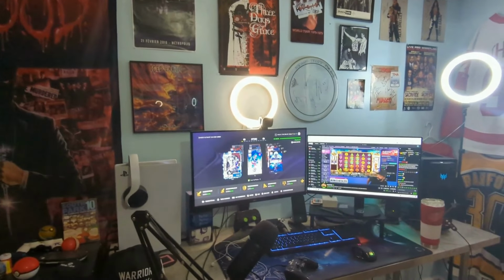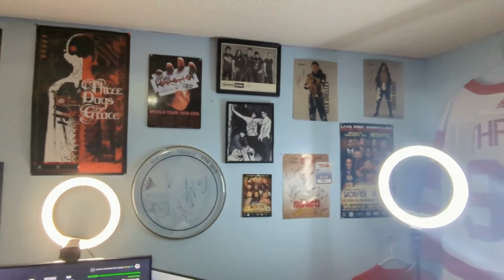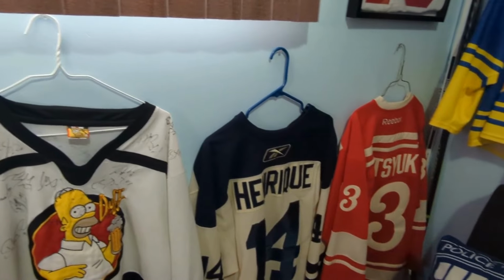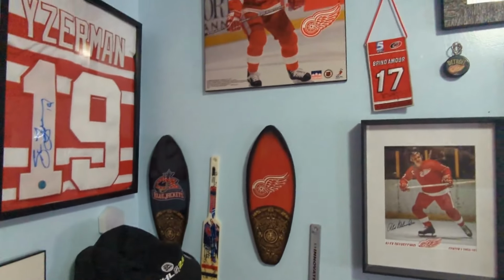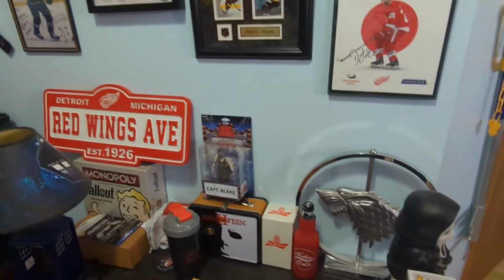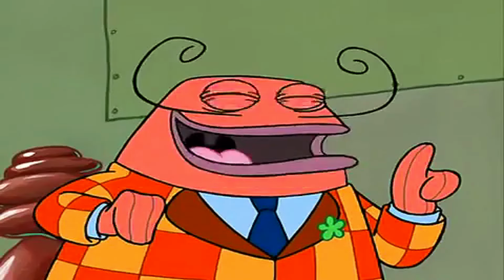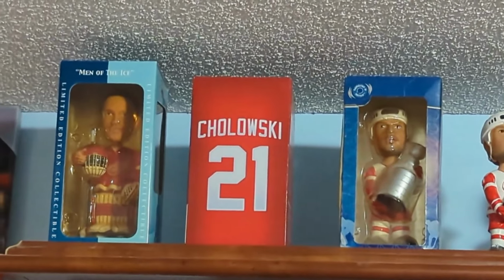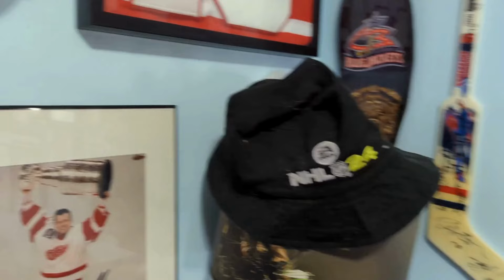2024 Room and Memorabilia Tour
THRASH APPAREL SHOP!

FEELIN' CHILLY?